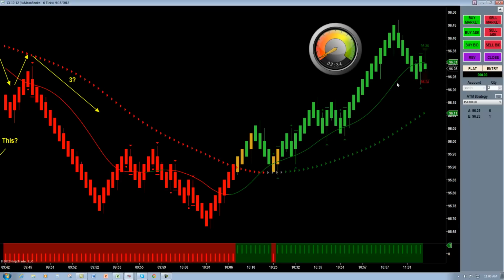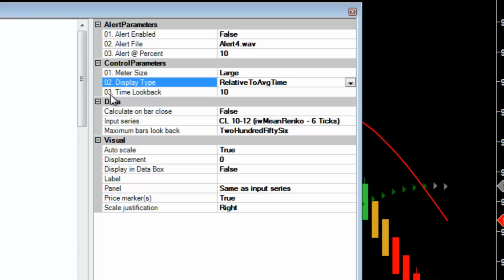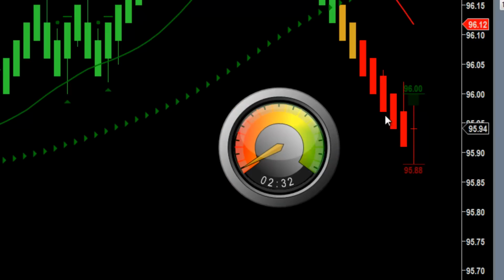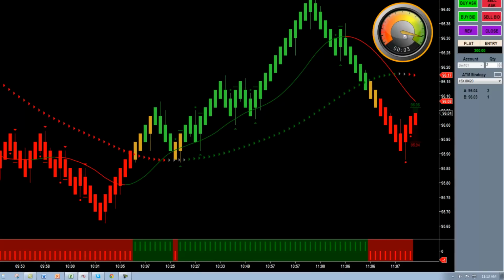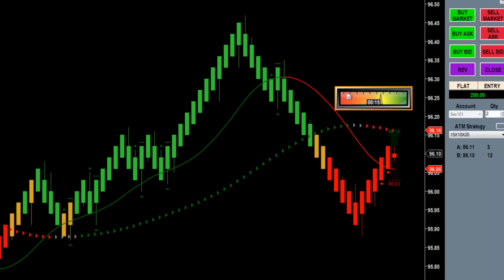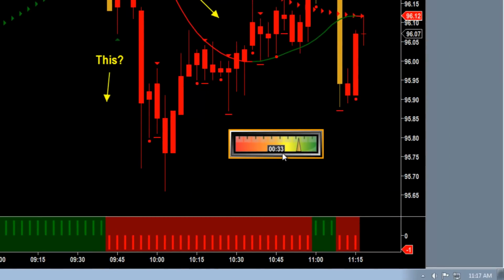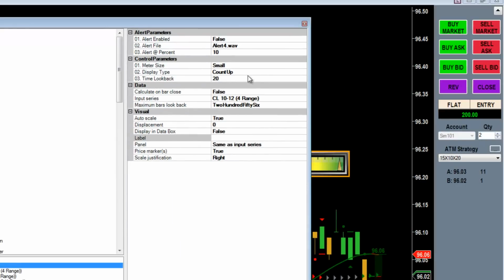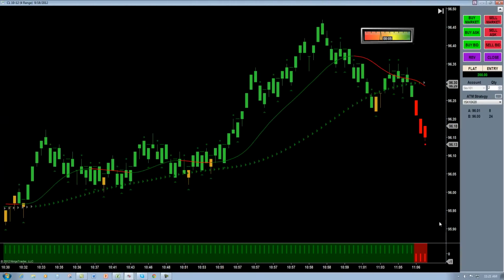Day Trading Indicator: Omni Bar Timer for Ninjatrader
Provides a Fast, Visual, and Easily Repositionable Day Trading Indicator for Bar Times, Count up, and Count Down

The New OmniTimer now offers the "Market Speedometer" design as well as the ability to switch to an even smaller version to help keep you focused on that "Hard Right Edge".

The new OmniTimer is the best technical indicator for providing an accurate, visual indication of the count down, count up, and relative time left in Custom and Standard bar types.

If you are using a bar timer now, improve your day trading edge by having the ability to place the timer wherever your focus is.

The timer/counter works with:

• Mean Renko Bars
• Time based bars
• Tick bars
• Volume bars
• Standard Range Bars
• Standard Line Break
• Standard Renko

Time Based Bars (Minute, Hour, etc)
• When in Count Down mode, will count down the time remaining to complete the bar.  The needle in the gauge shows the timed percent remaining.

• When in Count Up mode, will count up the current time of the bar.  The needle in the gauge shows the timed percent to completion.

• Relative To Average Time -- N/A
Tick / Price / Volume (non-time) Based (Range, Mean Renko, Volume, Tick, LineBreak, other Logibars).

• When in Count Down mode, will count down the ticks / volume remaining to complete the bar.  The needle in the gauge shows the percent remaining.

• When in Count Up mode, will count up the current time of the bar.  The needle in the gauge shows the percent to completion.

• When in Relative To Average Time mode, the average bar time is computed based on the lookback input period.  The current bar time is compared to this average time, with the gauge indicating the current bar time relative to the average time. When in the green, the current bar forming time quicker than the average time.  When in the red, the current bar forming time is slower than the average.  The current forming time is displayed in mm:ss format.

If you like this product, visit us on our website for more info on others.
You must be aware of the risks and be willing to accept them in order to invest in the futures and options markets. Don't trade with money you can't afford to lose. This is neither a solicitation nor an offer to Buy/Sell futures or options. No representation is being made that any account will or is likely to achieve profits or losses similar to those discussed on this web site. The past performance of any trading system or methodology is not necessarily indicative of future results. --- CFTC RULE 4.41 - HYPOTHETICAL OR SIMULATED PERFORMANCE RESULTS HAVE CERTAIN LIMITATIONS. UNLIKE AN ACTUAL PERFORMANCE RECORD, SIMULATED RESULTS DO NOT REPRESENT ACTUAL TRADING. ALSO, SINCE THE TRADES HAVE NOT BEEN EXECUTED, THE RESULTS MAY HAVE UNDER-OR-OVER COMPENSATED FOR THE IMPACT, IF ANY, OF CERTAIN MARKET FACTORS, SUCH AS LACK OF LIQUIDITY. SIMULATED TRADING PROGRAMS IN GENERAL ARE ALSO SUBJECT TO THE FACT THAT THEY ARE DESIGNED WITH THE BENEFIT OF HINDSIGHT. NO REPRESENTATION IS BEING MADE THAT ANY ACCOUNT WILL OR IS LIKELY TO ACHIEVE PROFIT OR LOSSES SIMILAR TO THOSE SHOWN.